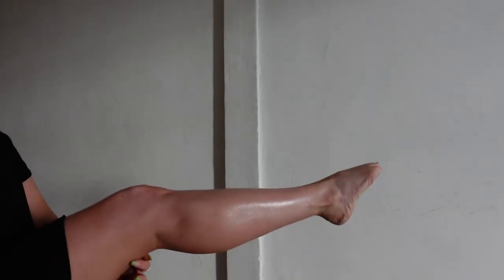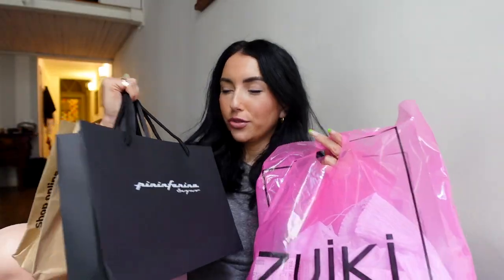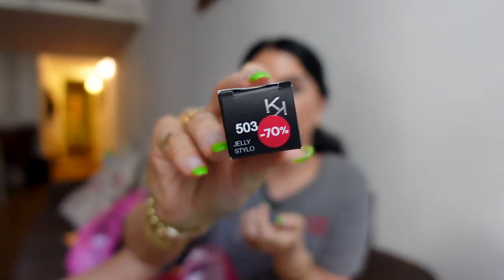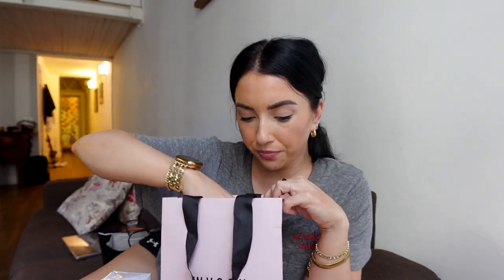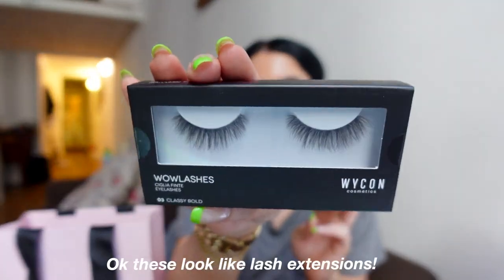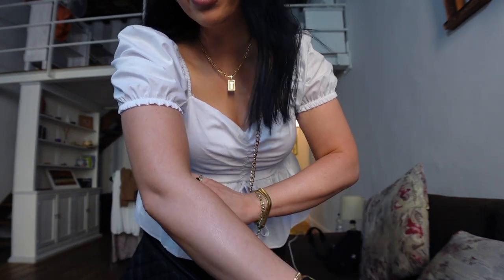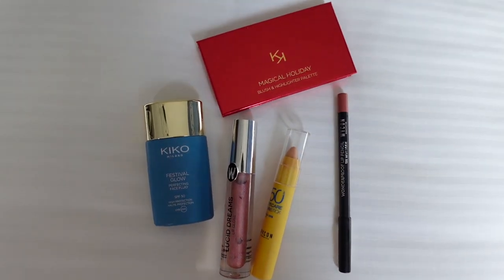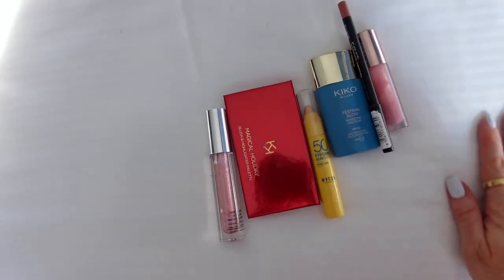italy shopping haul, dating in Italy, drugstore makeup // florence nomad vlog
Italy highlight on IG has more info on where I went & fav meals!

✖ STUFF MENTIONED ✖
◇ collistar magic drops
◇ bilboa spf (can't find online sadly)
◇ black dress, couldn't find one like it but another option
◇ yves rocher cuir de noir perfume
◇ yves rocher sel d azur perfume
◇ adidas bag
◇ white wrap dress
◇ white shoes I'm always wearing
◇ apple watch deets:
-gold chain band
-gold bumper to match
-tan strap
-gold bracelet with it

◇ Travel adapter with USB-C
◇ Universal adapter
◇ Luggage weight scale
◇ Compression bags

◇ ◇ ◇  FAQ's  ◇ ◇ ◇
Vlog Camera? with this lens & this mic